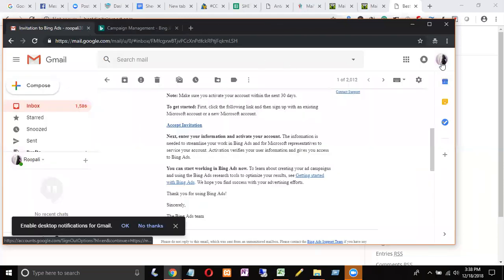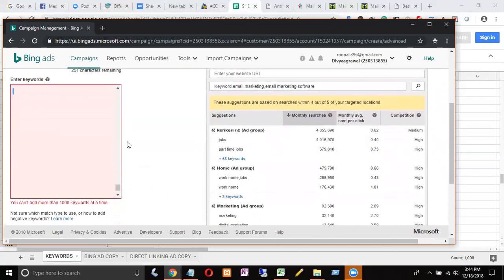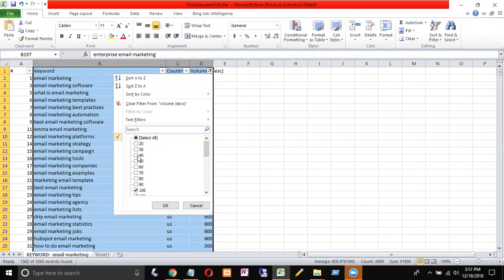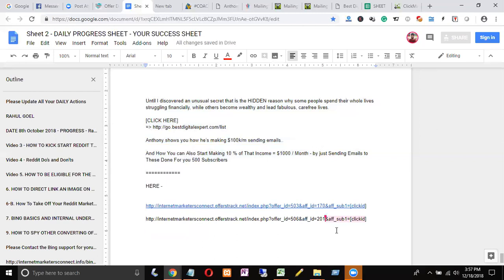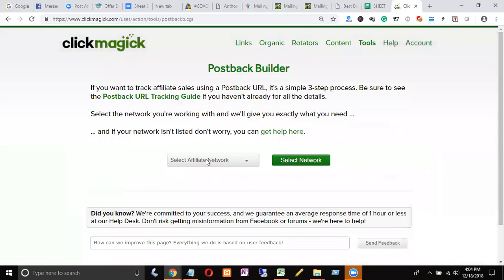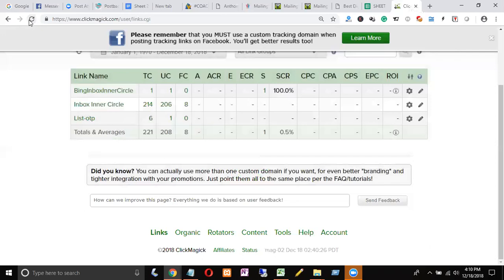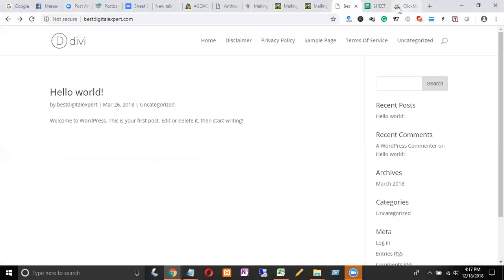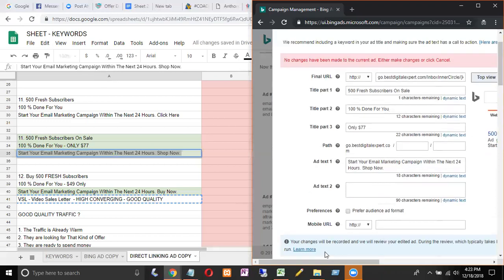How To Create Your First Campaign in Bing Ads - Part 1?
Important Note - There is a Fixed FEES/Price for my One-on-One CPA Skype Coaching and I ONLY ACCEPT SERIOUS AND COMMITTED STUDENTS IN MY SKYPE COACHING, so please only Contact me if you are Serious About Learning CPA Marketing and are Coachable.